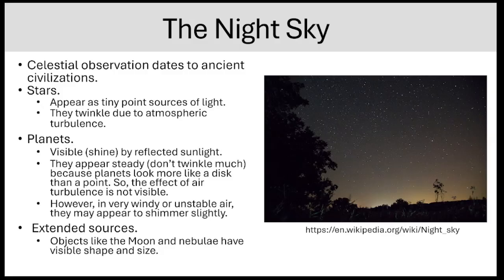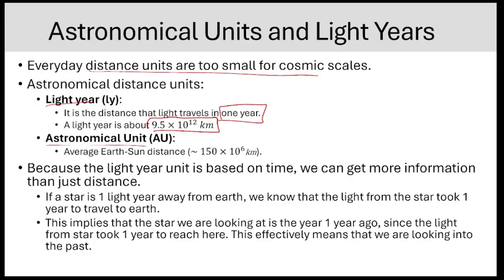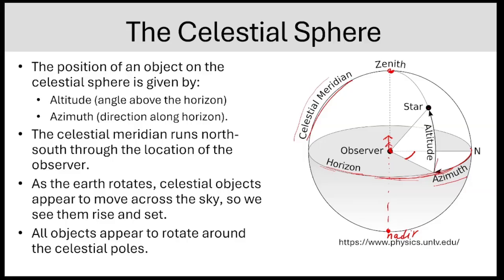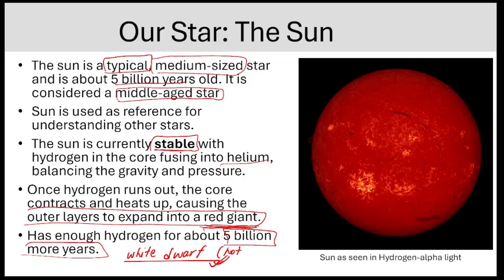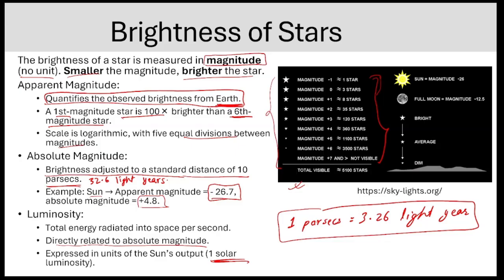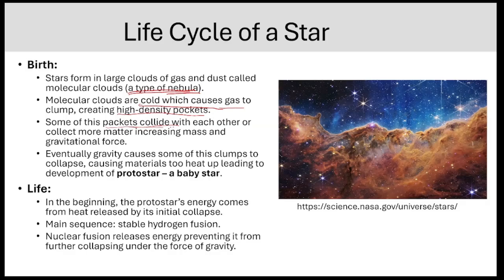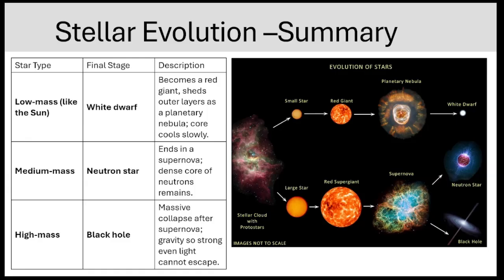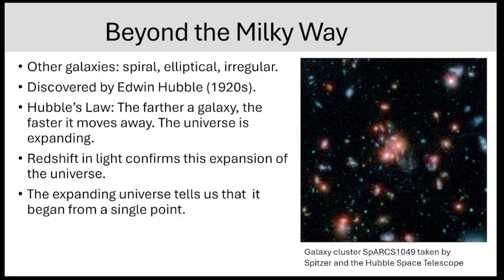Chapter 14 The Universe